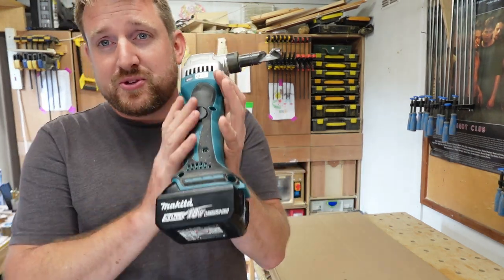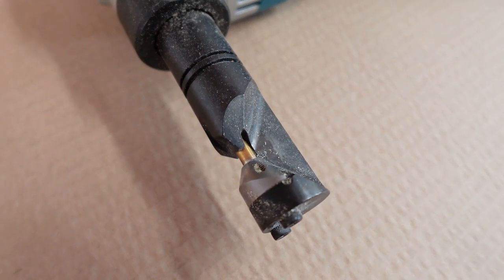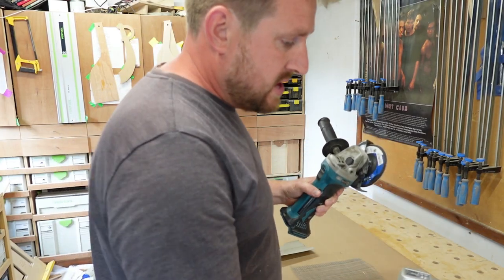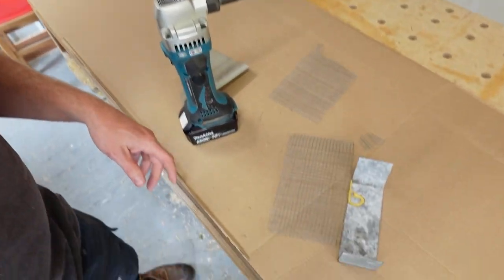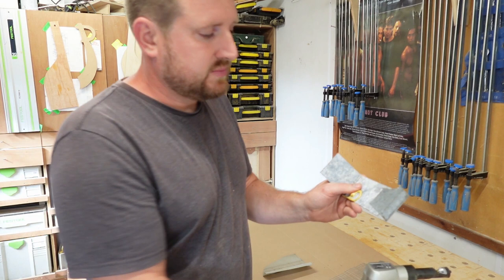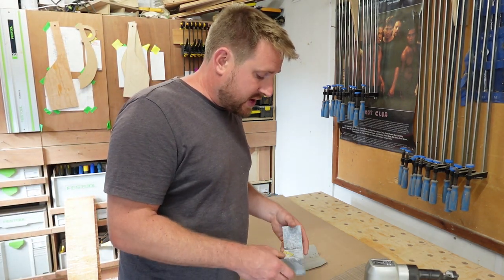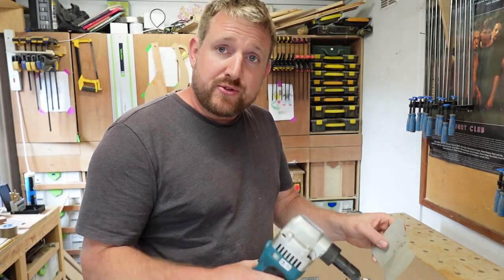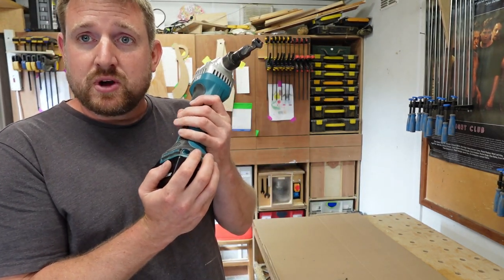Makita DJN161 Nibbler Review - The Best Way To Cut Sheet Metal?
I've had this nibbler for a while now and decided it was time to show it in action a little bit. When I purchased it I couldn't find much information so I thought it would be worth just adding a video of it in use and sharing my thinking on the tool.

I think I paid about £330 for this, so not cheap, but then I do use it quite a bit for rough cutting the sheets I use. It can wonder a bit if you're not paying careful attention so I do sometimes use this then do the finer cuts to the mesh with hand shears. If does save a lot of time and scratches to my hands though.

Not a tool that needs to be in everyone's tool kit, but I'm glad it's in mine.